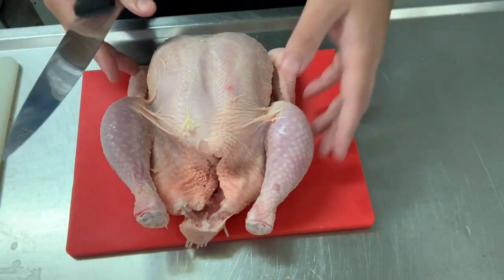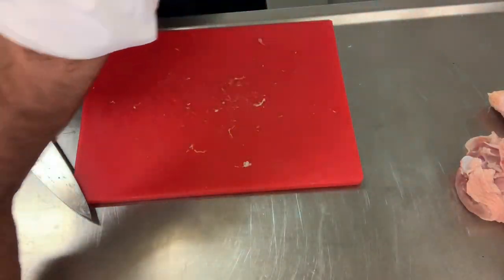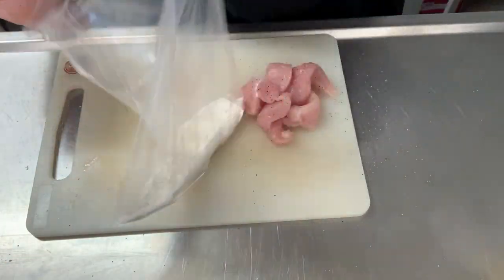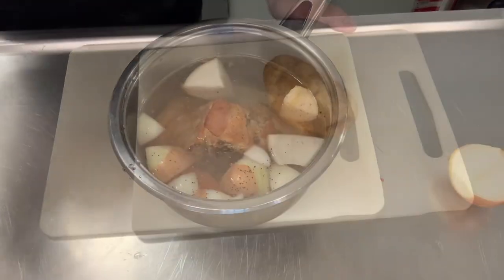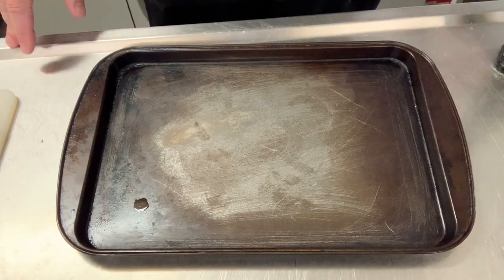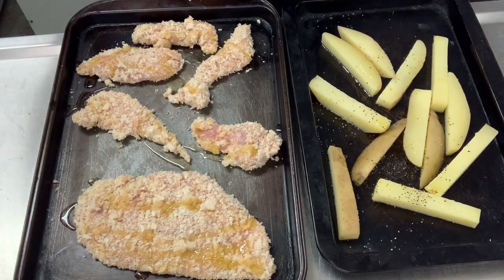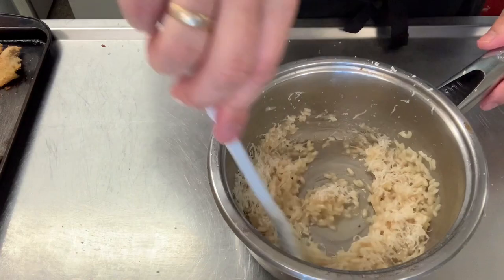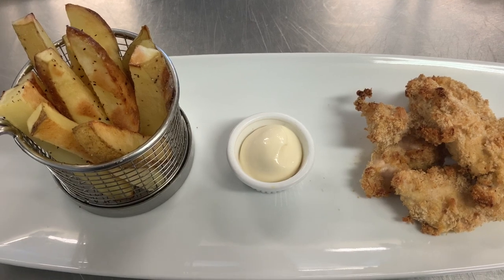WNWN - The Practical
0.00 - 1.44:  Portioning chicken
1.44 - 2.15:  Cutting the Schnitzel and nuggets
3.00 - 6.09:  Making the Schnitzel and bread crumbing (pane)
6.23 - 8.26:  Making the brown chicken stock (and info on AO3.5)
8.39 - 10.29 - Making the chips
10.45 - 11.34 - All in oven
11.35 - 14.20:  Making the risotto
14:35: Testing the 'doneness'
16.00 - Presentation/plating tips
17.42 - Parmesan Crisp